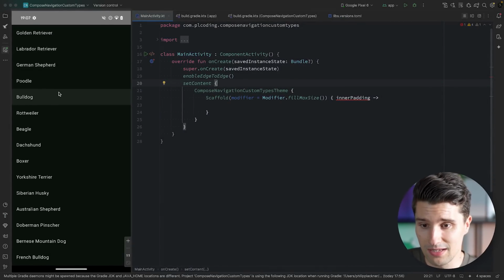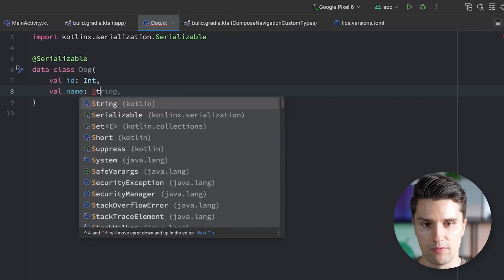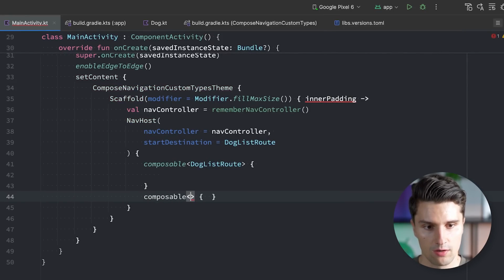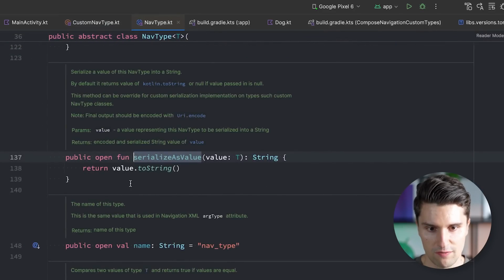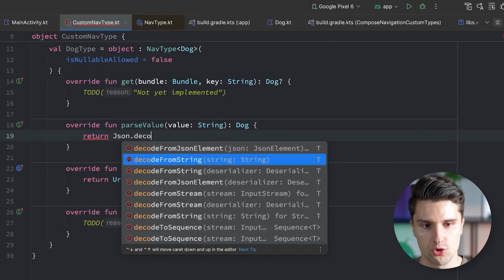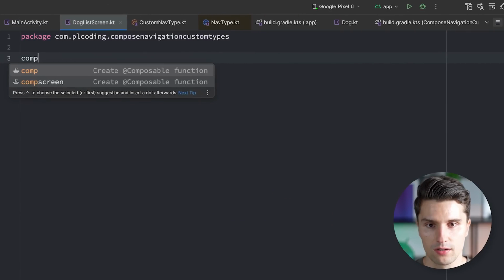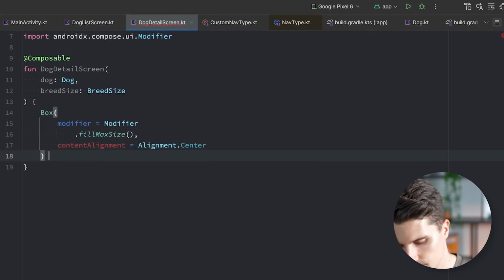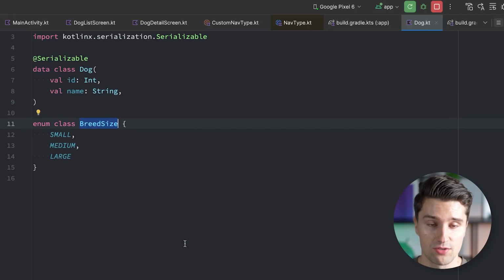How to Pass Custom NavTypes in Compose Type-Safe Navigation - Android Studio Tutorial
In this video you'll learn how you can pass any type of data class as an argument from one screen to another using the new type-safe navigation framework.